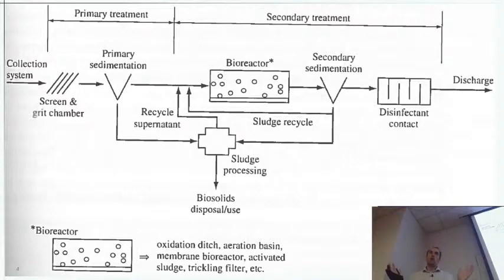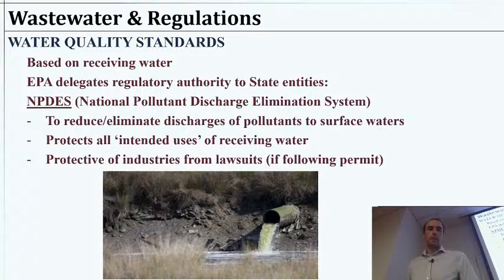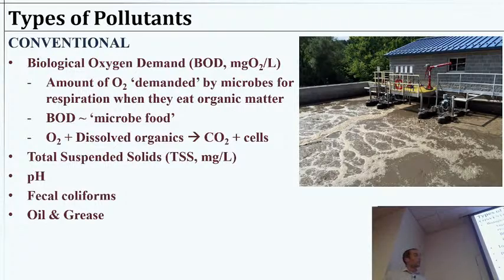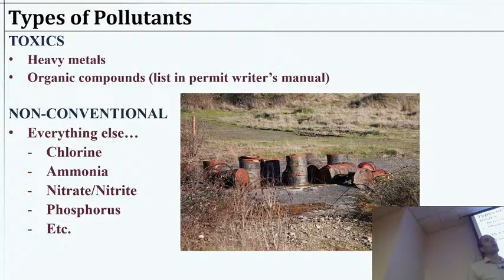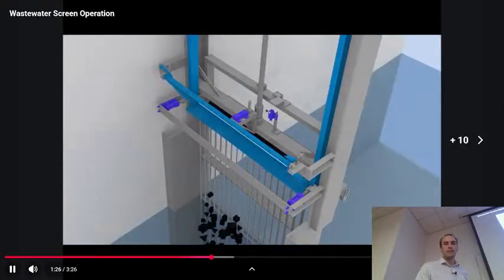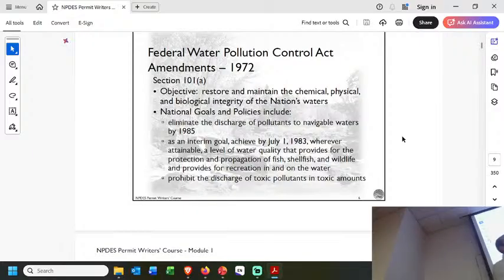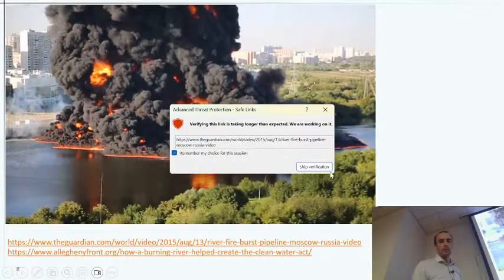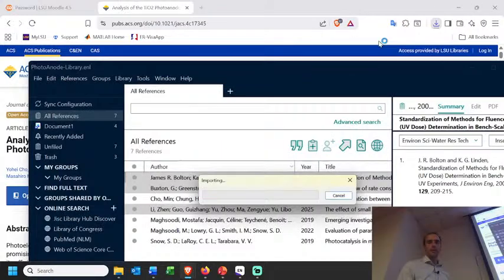EVEG 3110: Intro to WW Treatment